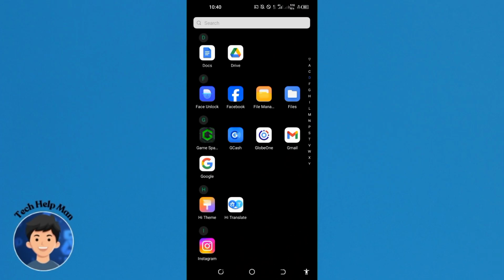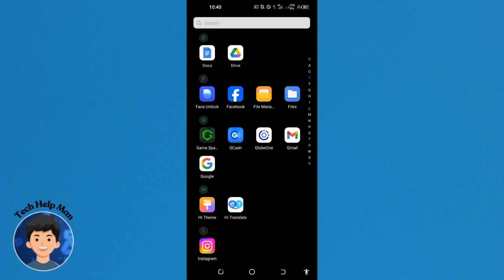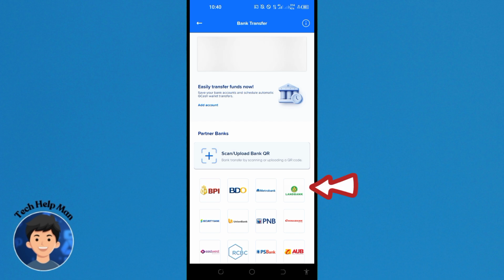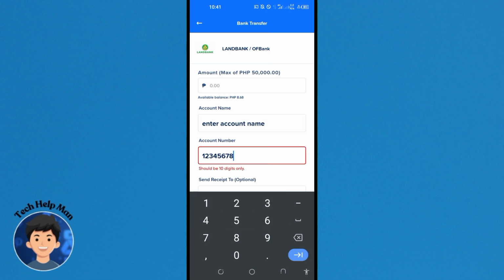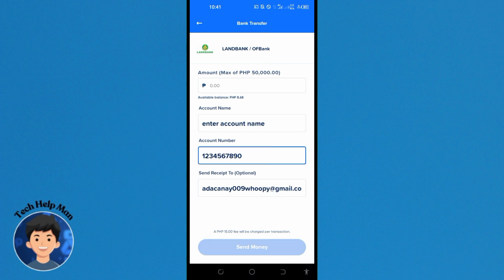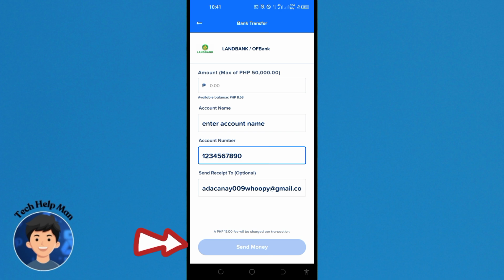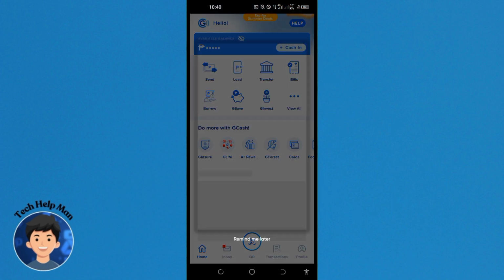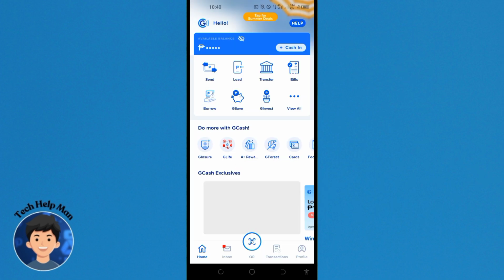✅ How to TRANSFER MONEY GCASH TO LANDBANK - FULL UPDATED GUIDE 🚀✨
Looking for a reliable, fast, and cost-effective way to transfer money from your GCash account to Landbank? In this video, I’ll walk you through a complete, step-by-step guide on how to seamlessly move funds from GCash to Landbank. Discover the best tips, tricks, and troubleshooting methods to ensure your funds transfer securely and efficiently. ✅✨

👉 In this video, you'll learn:

- Detailed step-by-step instructions to transfer money from GCash to Landbank.
- How to set up, verify, and connect your GCash and Landbank accounts for smooth transactions.
- Essential tips to avoid common mistakes and ensure a secure, hassle-free transfer.
- Best practices to maximize efficiency and speed during the transfer process.
- How using this method can help you manage your funds more effectively and save on fees.